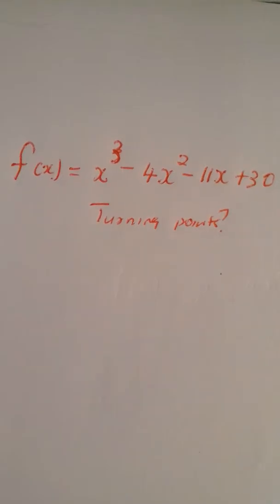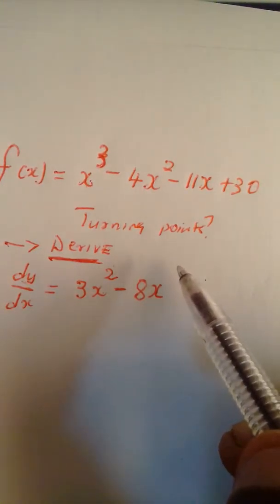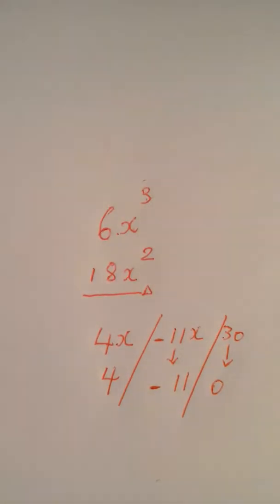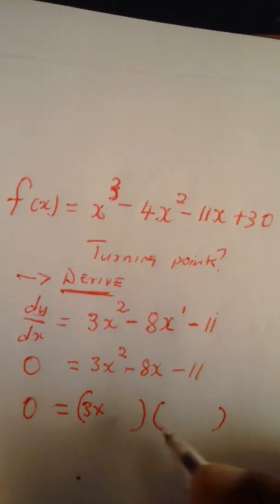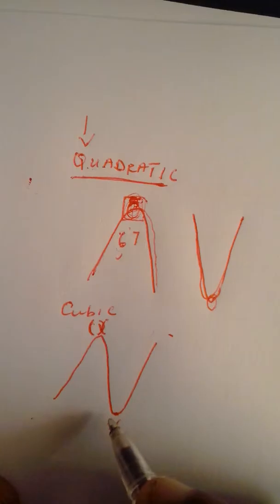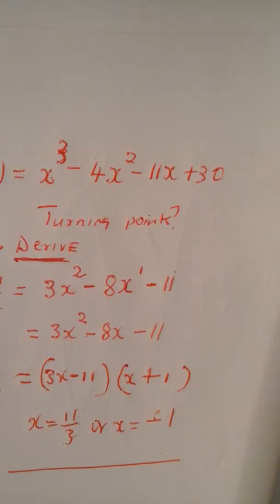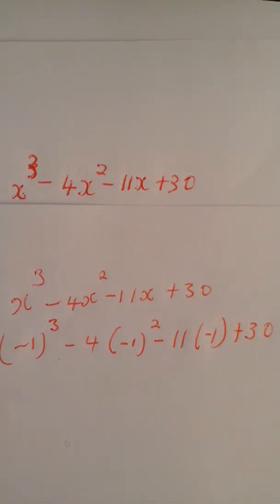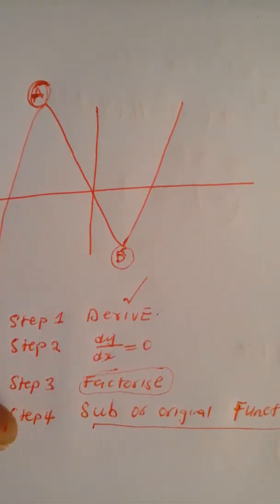calculas (part1 continuation)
How to find the turning points by differentiation